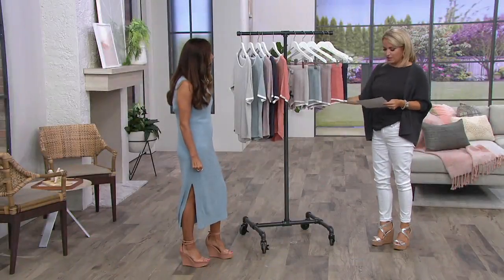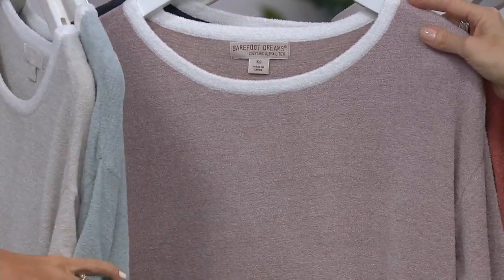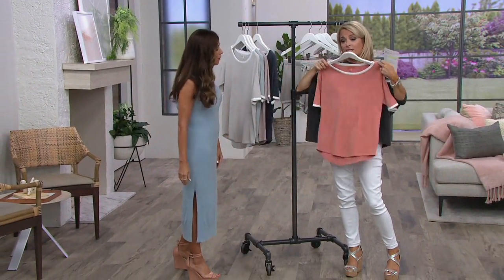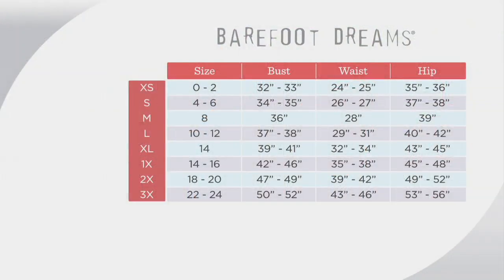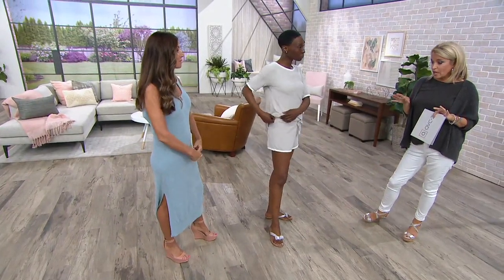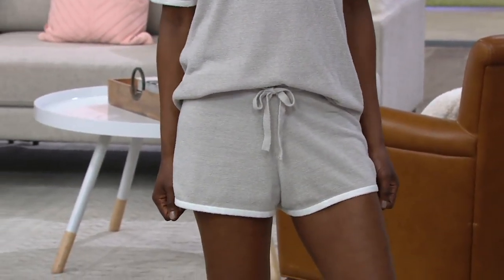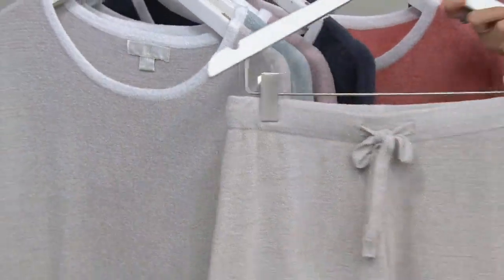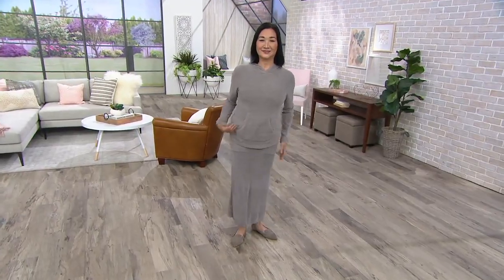Barefoot Dreams Cozychic Ultra Lite Contrast Tipped Tee & Shorts on QVC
Barefoot Dreams Cozychic Ultra Lite Contrast Tipped Tee & Shorts